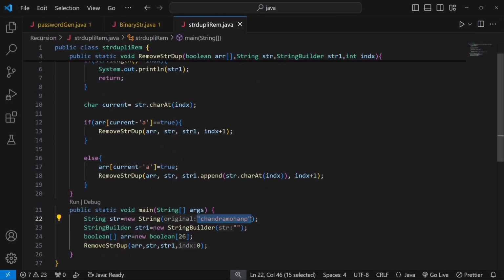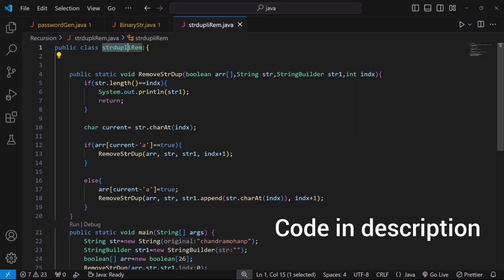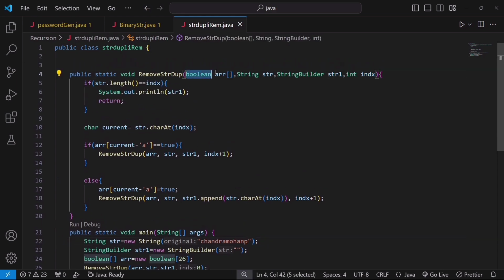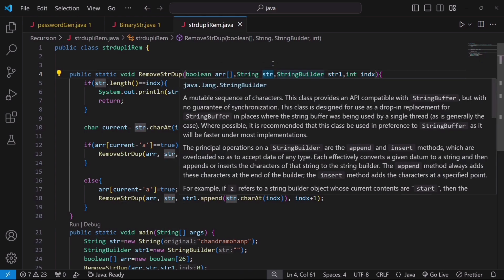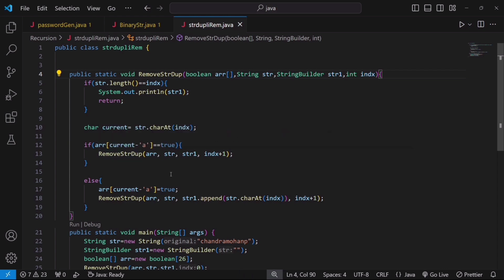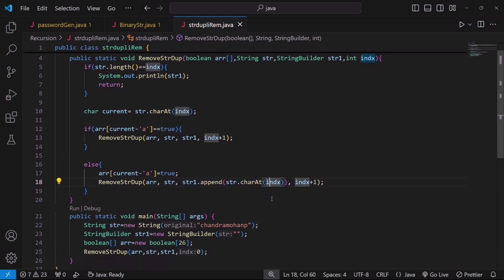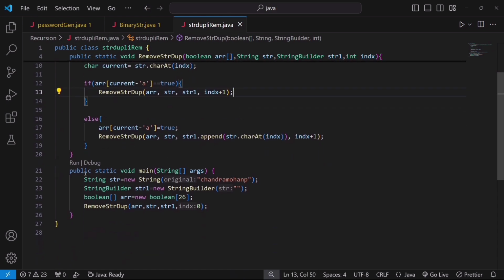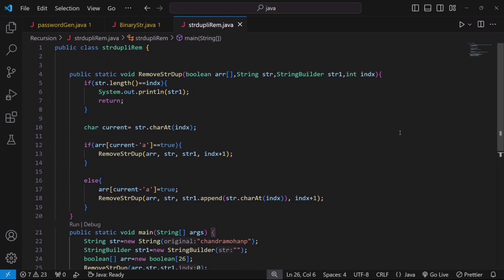Remove Duplicate Character From String | Remove Repeated Character | Java Program#javadsa#java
Remove Duplicate Character From String || Remove Repeated Character || Java Program
0:00  Intro
0:12 Lecture

SOURCE CODE
public class strdupliRem {

    public static void RemoveStrDup(boolean arr[],String str,StringBuilder str1,int indx){
        if(str.length()==indx){
            System.out.println(str1);
            return;

        char current= str.charAt(indx);

        if(arr[current-'a']==true){
            RemoveStrDup(arr, str, str1, indx+1);

        else{
            arr[current-'a']=true;
            RemoveStrDup(arr, str, str1.append(str.charAt(indx)), indx+1);
    public static void main(String[] args) {
        String str=new String("chandramohanp");
        StringBuilder str1=new StringBuilder("");
        boolean[] arr=new boolean[26];
        RemoveStrDup(arr,str,str1,0);